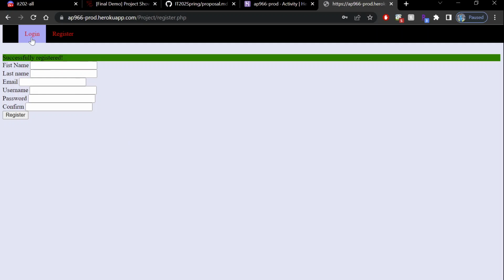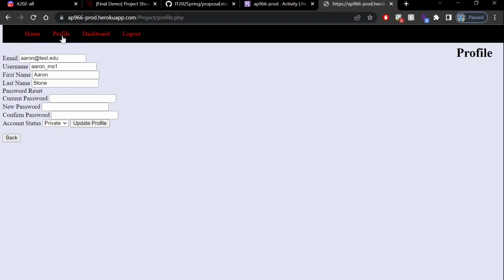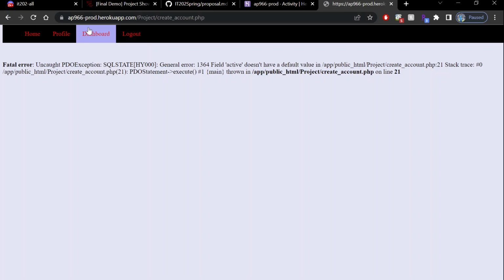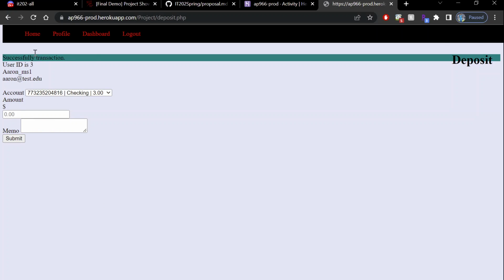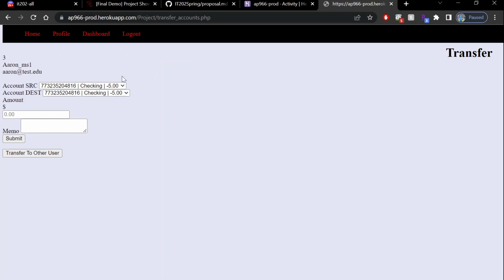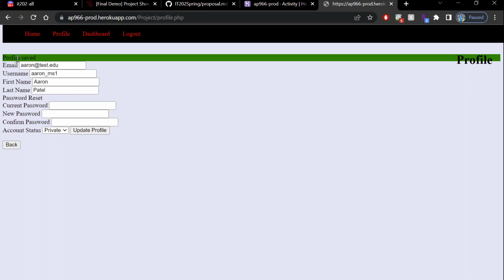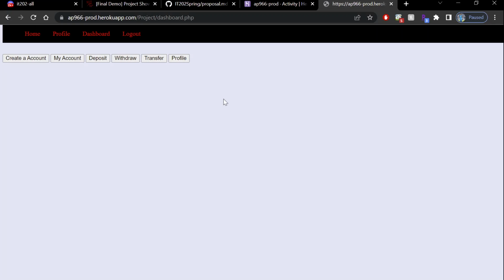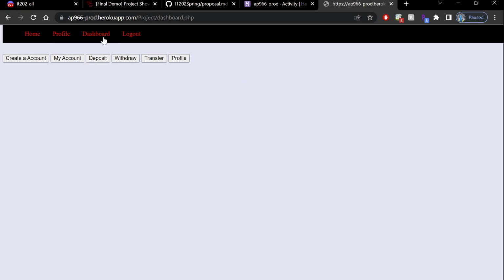IT202- Bank Project (Aaron Patel)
Simple bank project created for IT202 class.